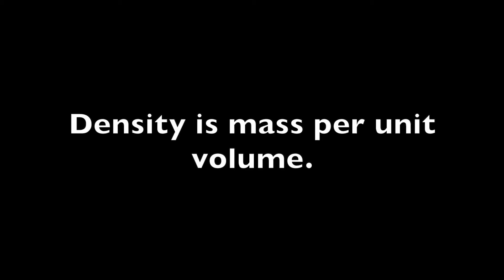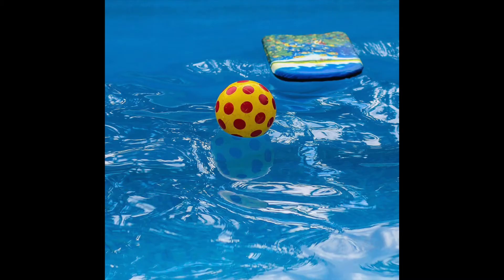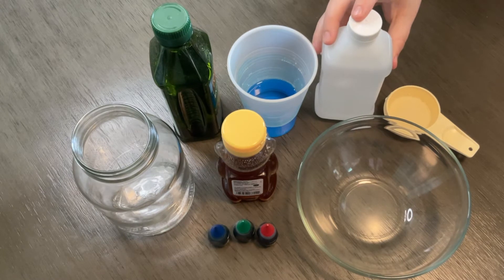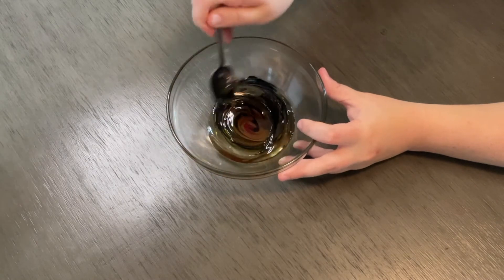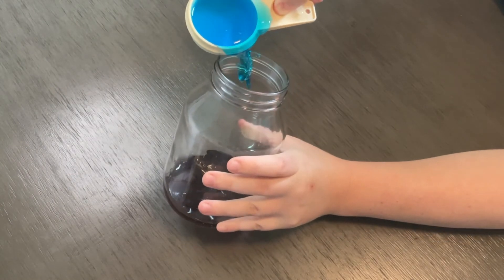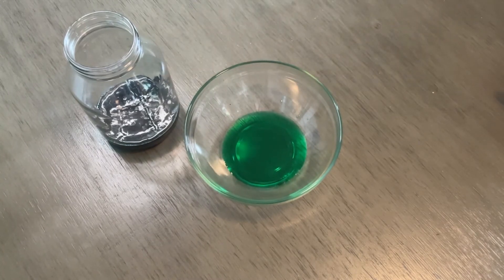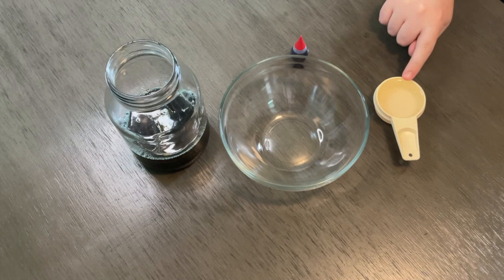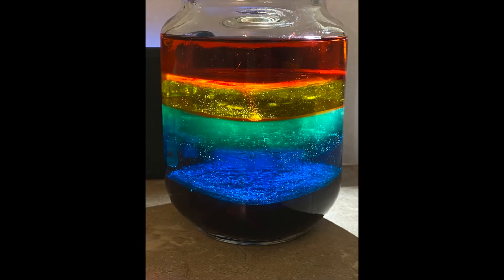Rainbow in a Jar, After Dinner Science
What is density? Density is mass per unity volume, but what does that mean? Watch to learn about density and complete an activity that will give you a rainbow in a jar. This activity is for K-5.

Connect with one of our NC 4-H agents to get help for all of your curriculum needs. click on the find your 4-H agent tab at the top.